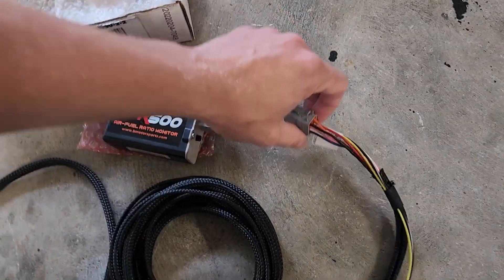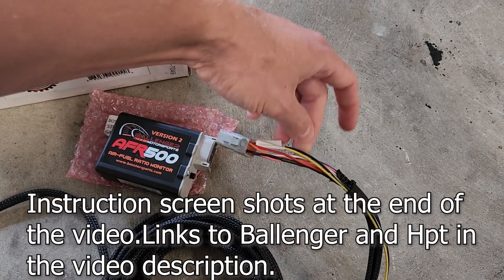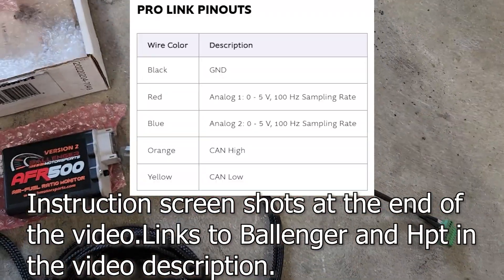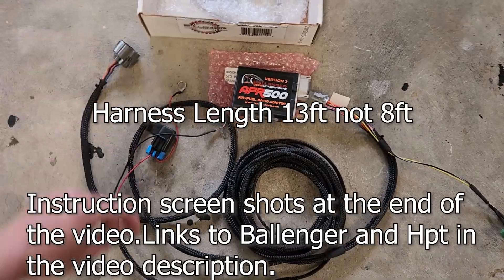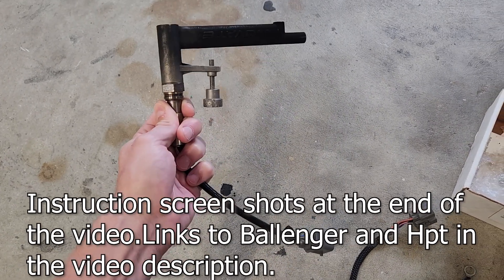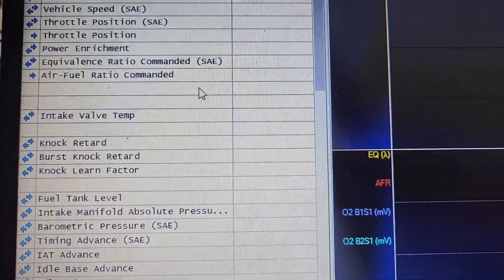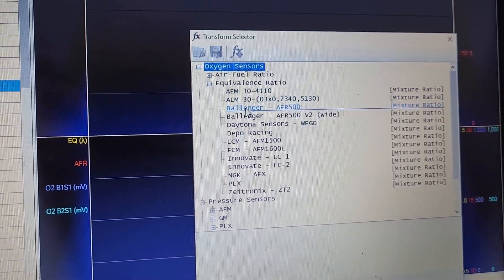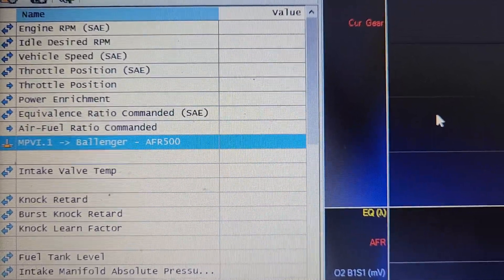How To Add The Ballenger AFR500 Wideband To Hp Tuners VCM Scanner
Hptuner adding inputs to the prolink

My Tuning Info